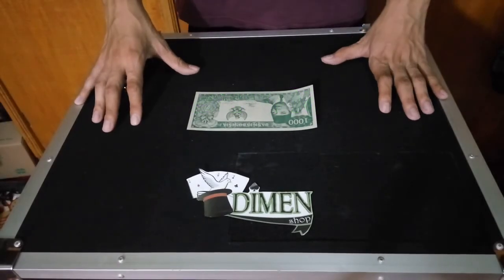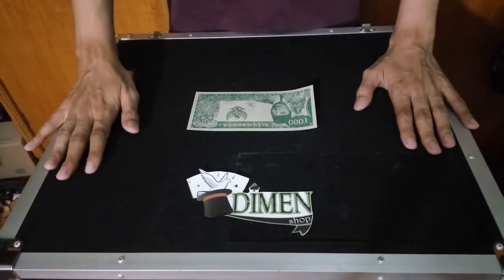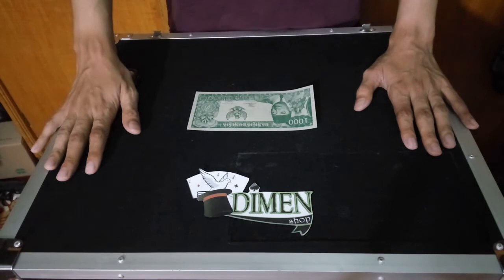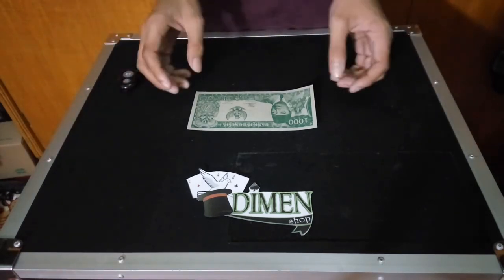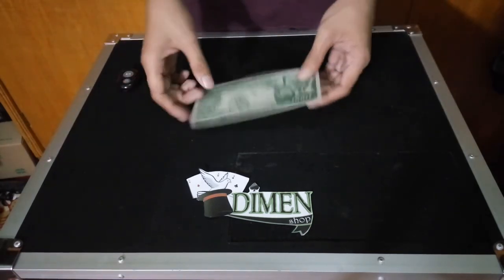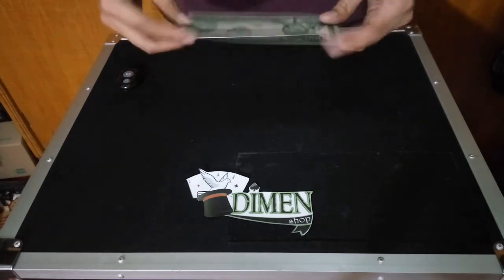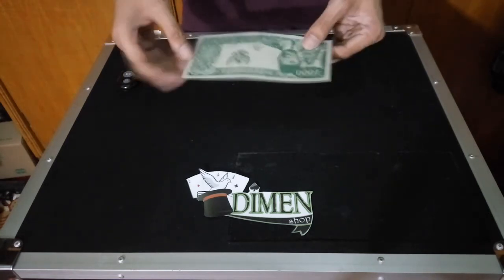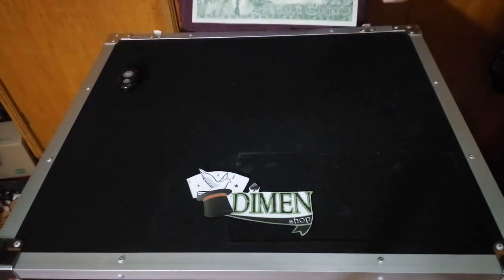Rahasia Sulap Uang Gulung Soekarno - Dimen Shop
Uang Gulung Soekarno
Letakan uang ini di tangan, maka uang akan menggulung dengan sendirinya, atau anda bisa berpura-pura mempunyai kekuatan pikiran dan bilang kepada penonton bahwa anda akan menggerakan uang tersebut.

Info Pemesanan :
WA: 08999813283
BB: 5CD33DAE
Line/Kaskus/Twitter: Edidimen